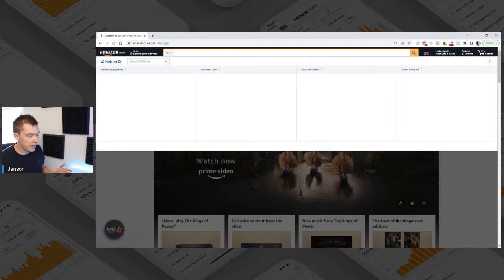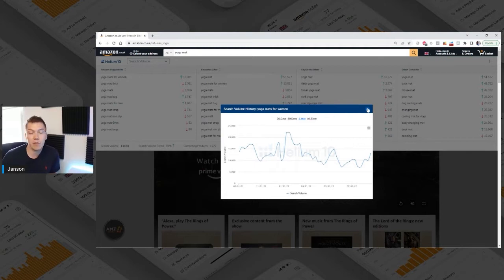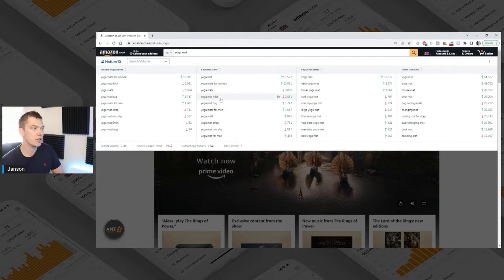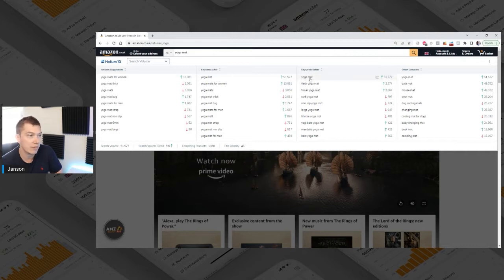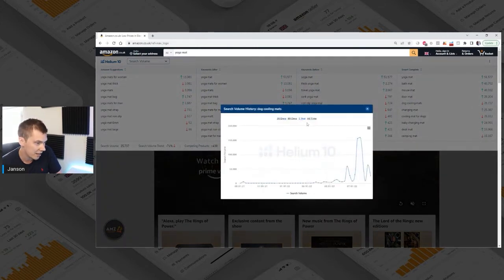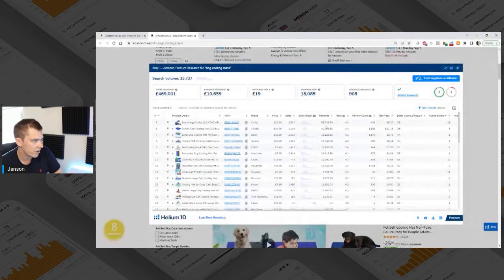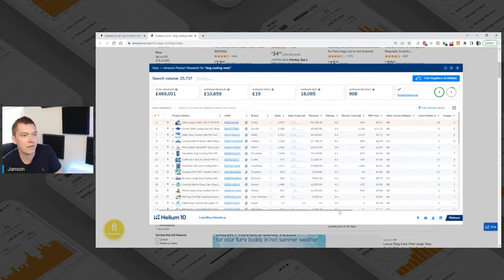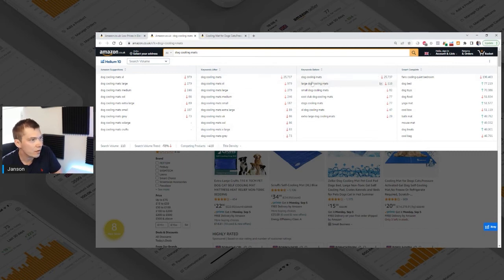Quickly Find Amazon FBA Products With This NEW Product Research Method!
Wow... ANOTHER  brand new Amazon FBA product research tool has jut been released by Helium 10, and this one is so incredibly useful that I think it's actually one of their best updates.

In this video I'll show you how to use Helium 10's new product research update, which includes analysing & interpreting the Amazon FBA product research data that you're shown.

✅ FREE Amazon FBA Toolkit & Checklist (Landed Cost Calculator, Expenses Tracker + More)